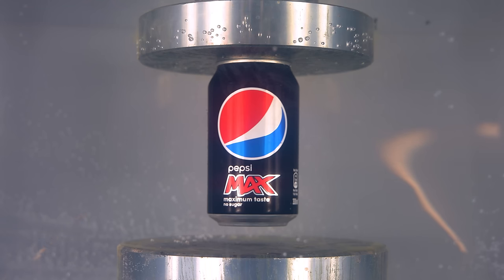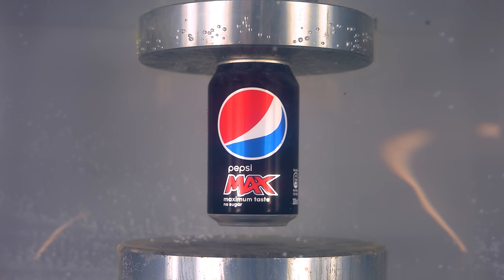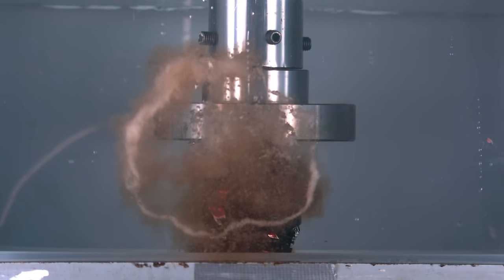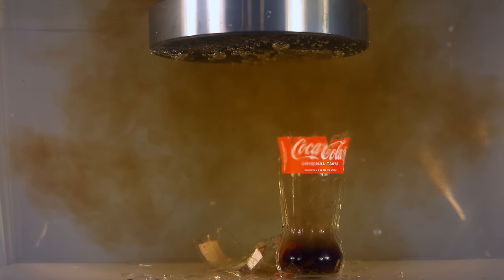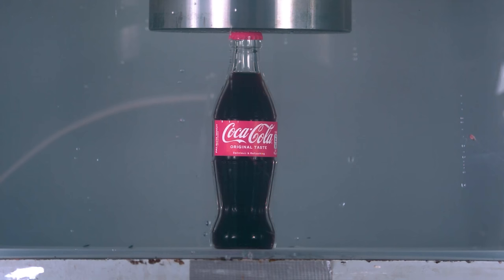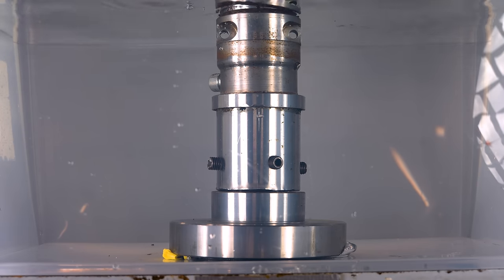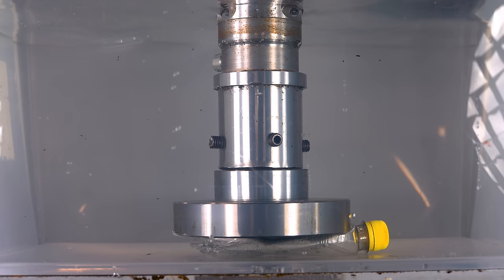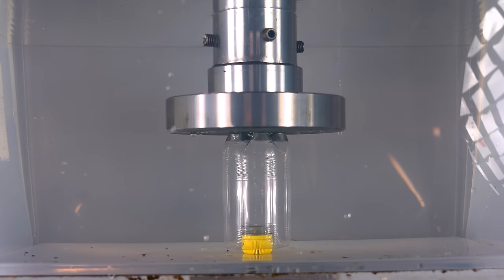What Happens if You Crush a Soda Can Under Water with Hydraulic Press?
Crushing soda can, coca-cola bottle and plastic bottles underwater / submerged with 40 ton hydraulic press